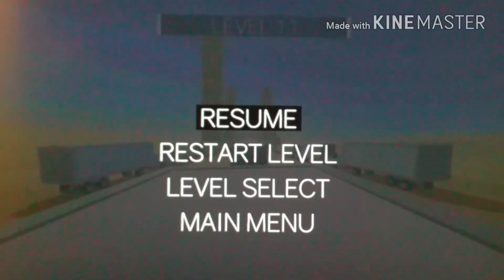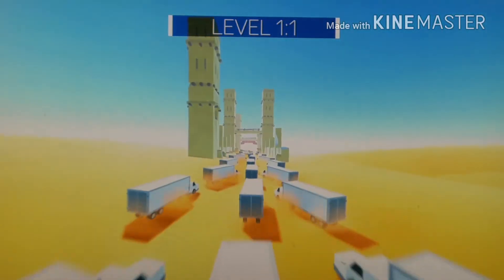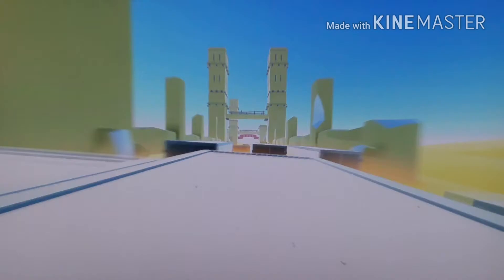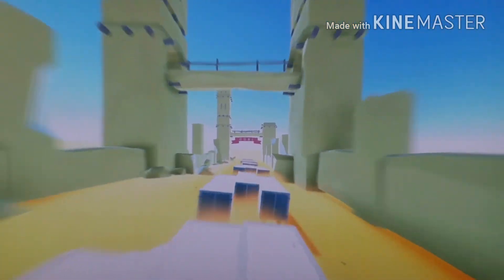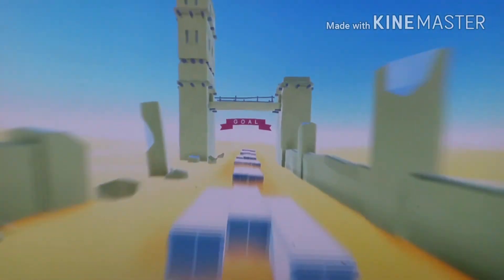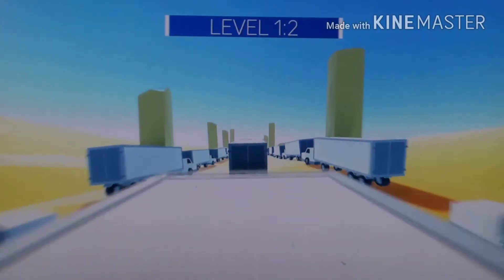News About Tripod and Elgato